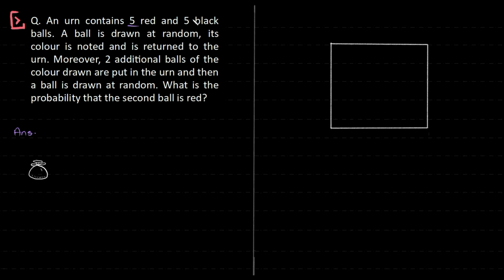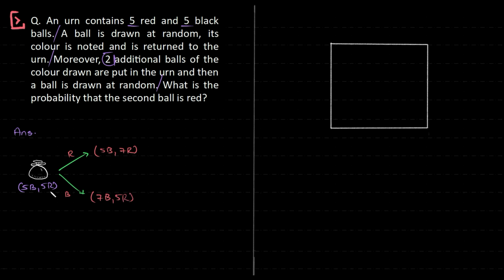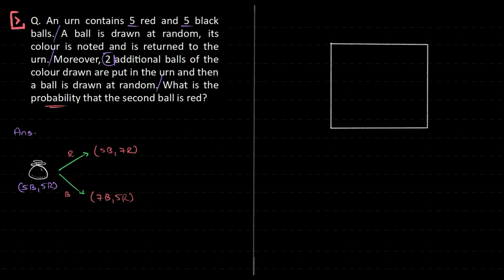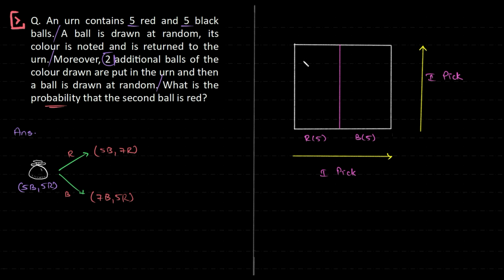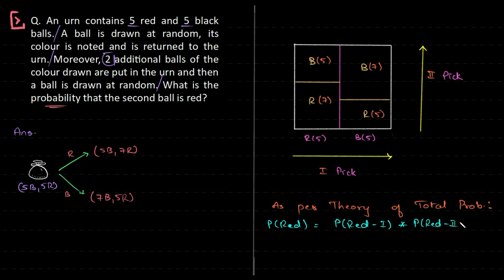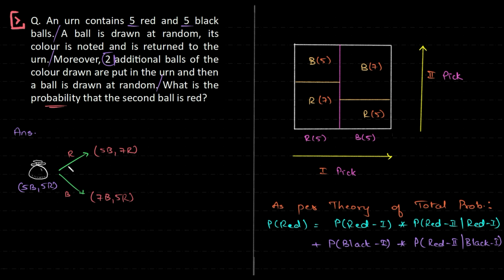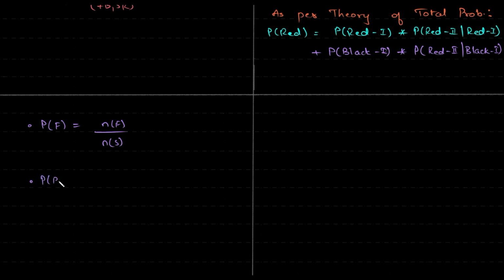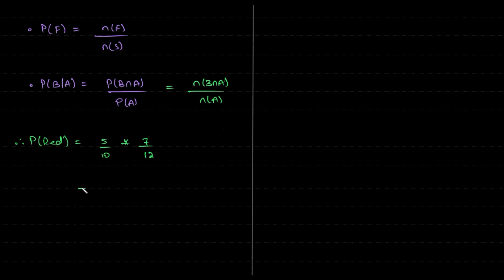13 05 A 1 Ex 13 3 1st E